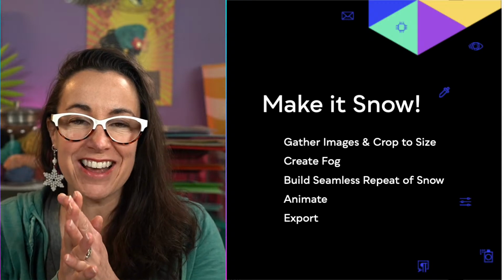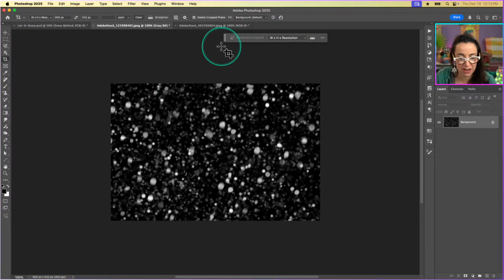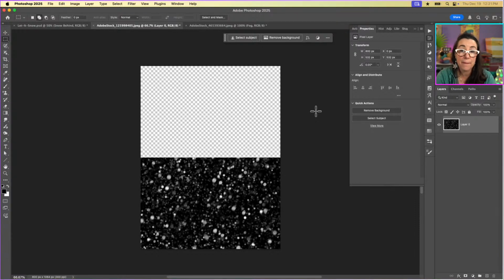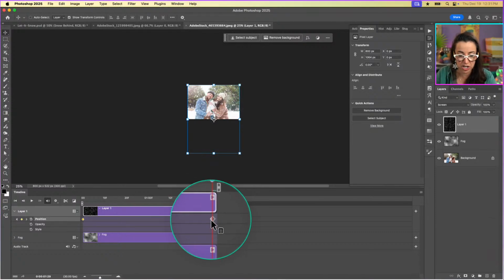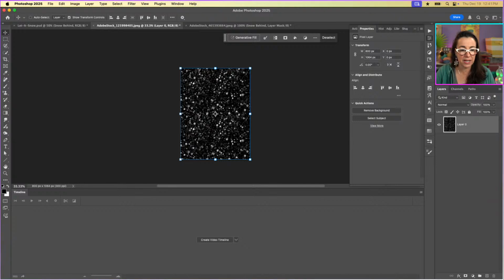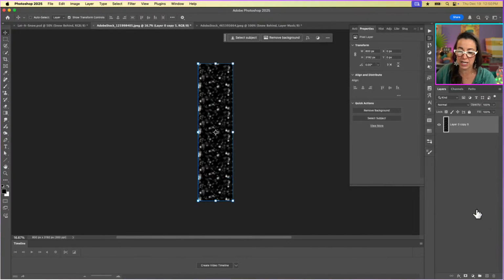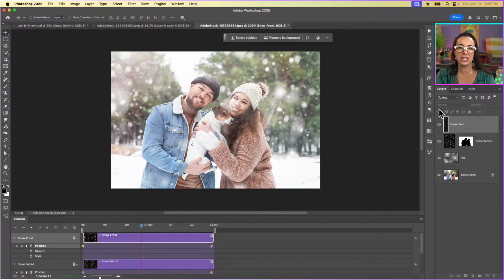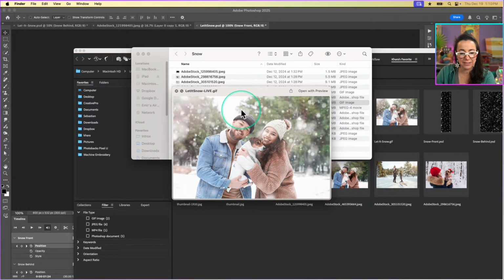How to Make It Snow In Photoshop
Adding and animating snow to a portrait is easy with Photohsop! Follow along with Khara Plicanic to learn how to add a festive and seasonal touch to your holiday photos.